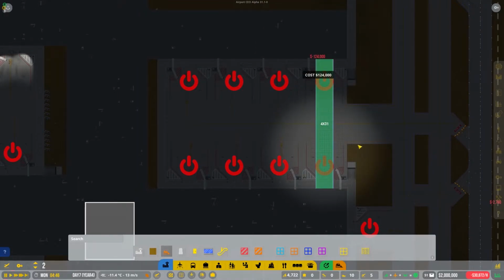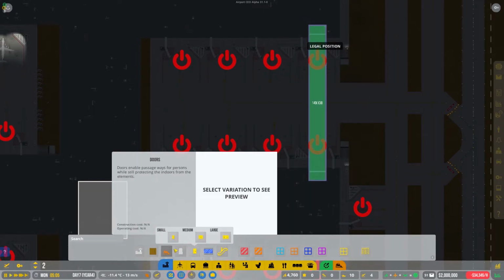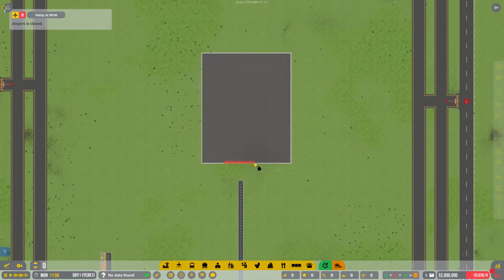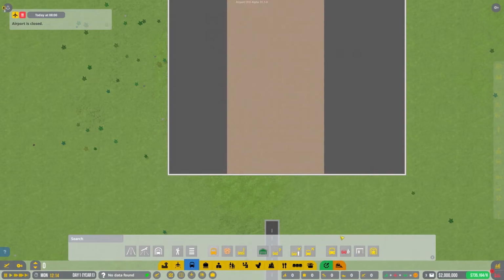Airport CEO | Alpha 31 | Airbridge | Showcase | Tutorial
Airport CEO game Alpha 31 is a great update and addition to the game, where you can do airbridges and so much more with the help of the multi floor feature. So with this update you can use up to 5 floors and as many airbridges as you'd like. In this video we showcase a neat function called airbridges, unsure of how anything of what we show in the video works.